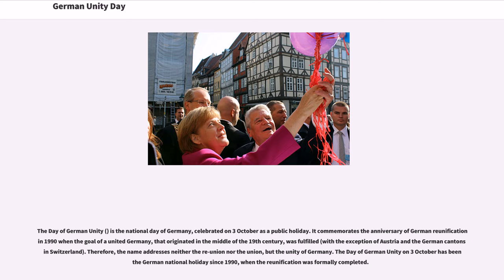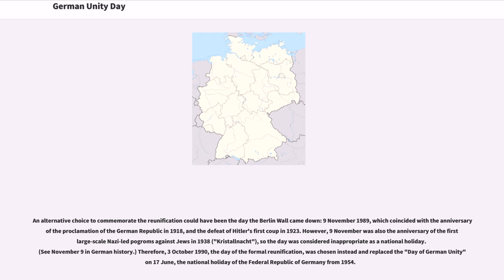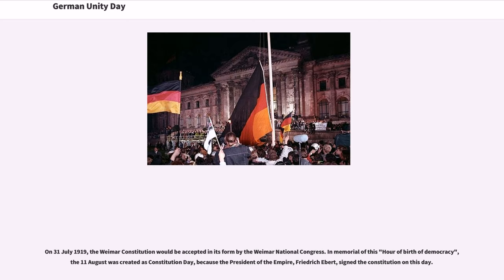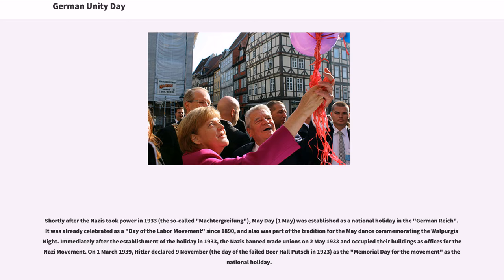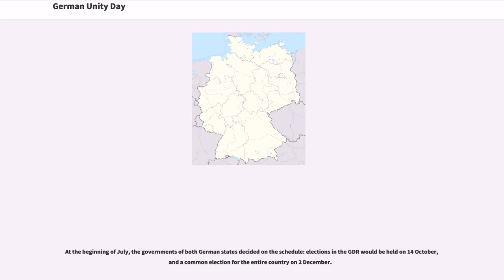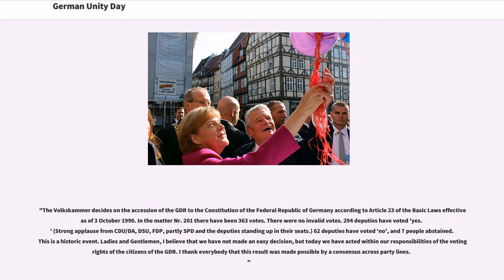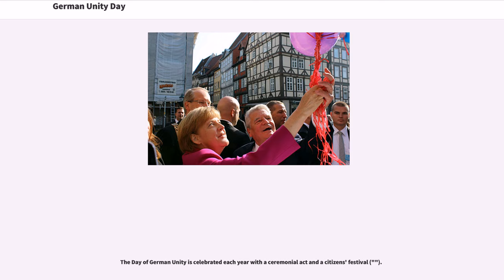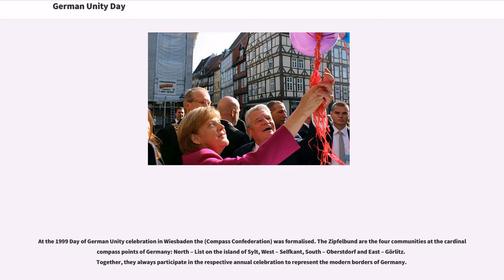German Unity Day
The Day of German Unity () is the national day of Germany, celebrated on 3 October as a public holiday. It commemorates the anniversary of German reunification in 1990 when the goal of a united Germany, that originated in the middle of the 19th century, was fulfilled (with the exception of Austria and the German cantons in Switzerland). Therefore, the name addresses neither the re-union nor the union, but the unity of Germany. The Day of German Unity on 3 October has been the German national holiday since 1990, when the reunification was formally completed.

An alternative choice to commemorate the reunification could have been the day the Berlin Wall came down: 9 November 1989, which coincided with the anniversary of the proclamation of the German Republic in 1918, and the defeat of Hitler's first coup in 1923. However, 9 November was also the anniversary of the first large-scale Nazi-led pogroms against Jews in 1938 ("Kristallnacht"), so the day was considered inappropriate as a national holiday. (See November 9 in German history.) Therefore, 3 October 1990, the day of the formal reunification, was chosen instead and replaced the "Day of German Unity" on 17 June, the national holiday of the Federal Republic of Germany from 1954.

Germany has historically associated various dates with its nationhood and unity.

Before 1871, in the area where the single state of Germany now exists, different kingdoms and principalities existed. After the unification of Germany, and the Founding of the Empire 1871, there was still no common national holiday. The Sedantag was, however, celebrated every year on 2 September, recalling the decisive victory in the Franco-Prussian War on 2 September 1870.

After the founding of the Empire in 1872, there were call...